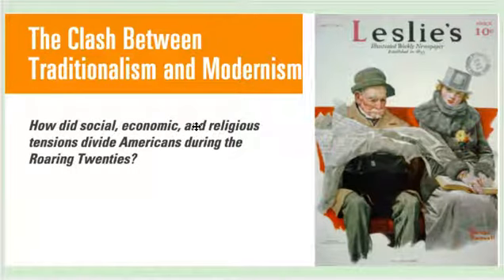Call to Action